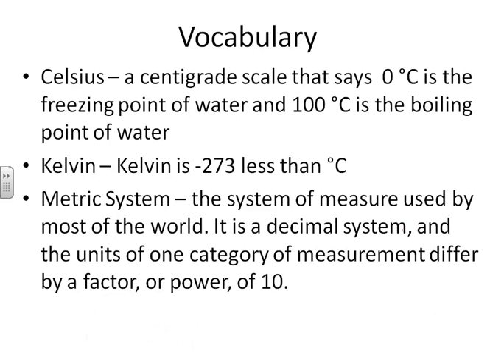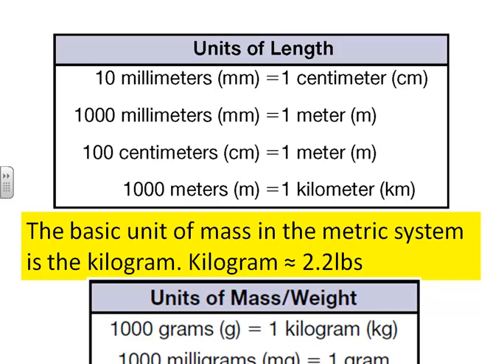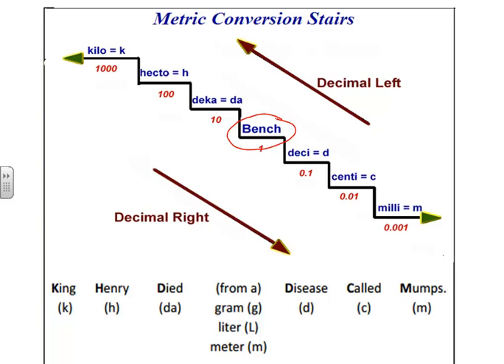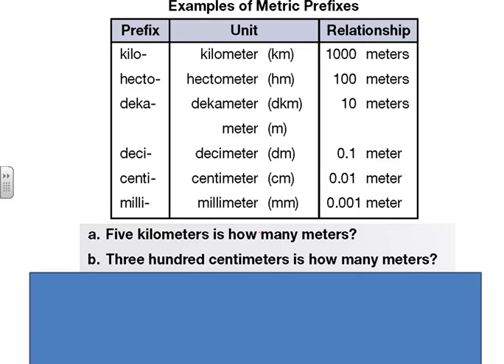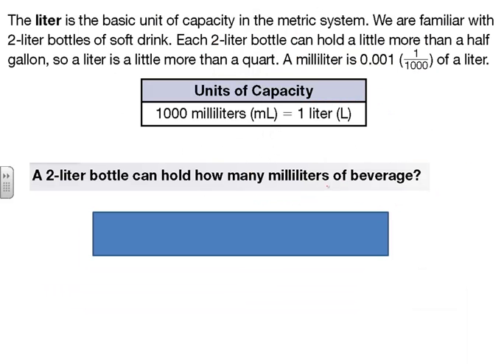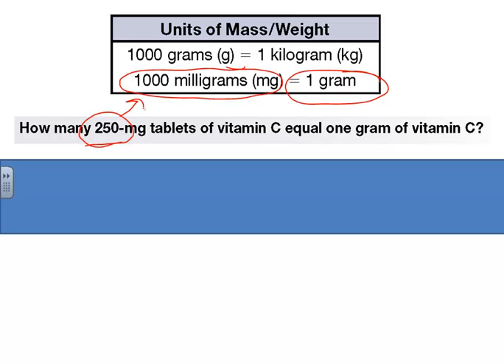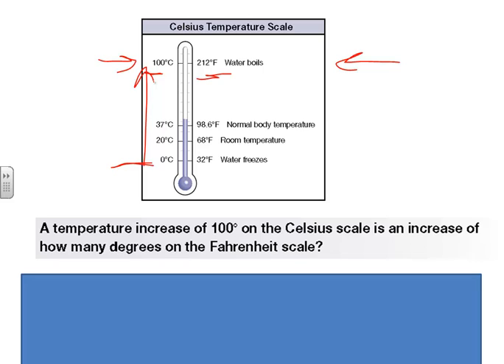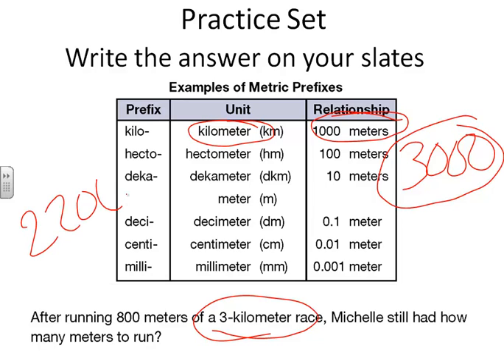Lesson 32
Metric System